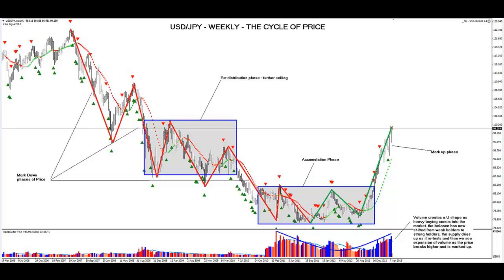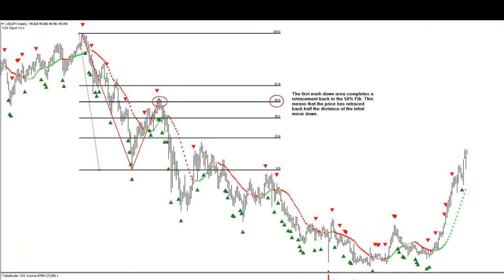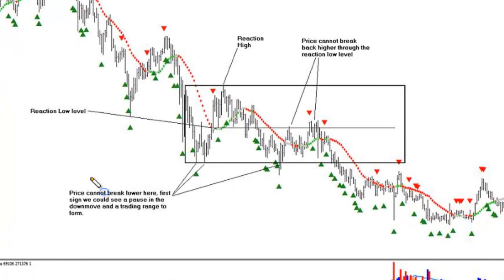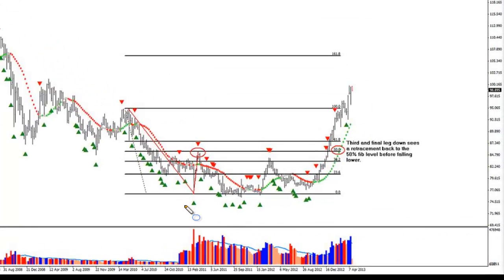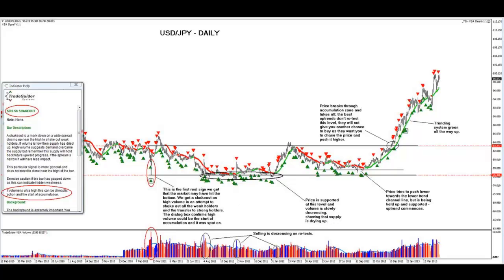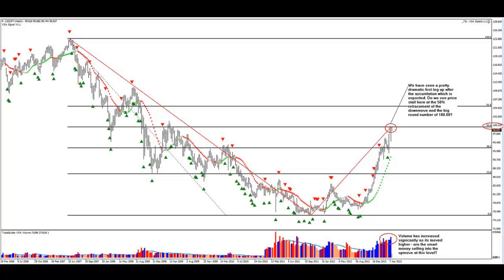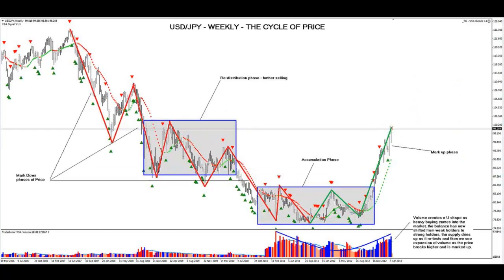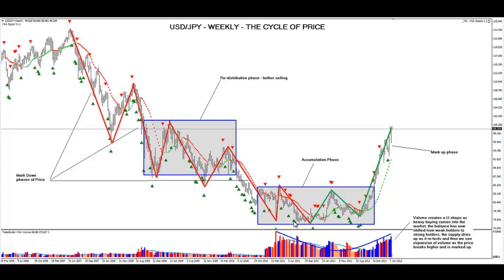Trading the Trend using Market Phases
This video will explain market phase, the trend, and how we can identify great trades using our established directional bias.